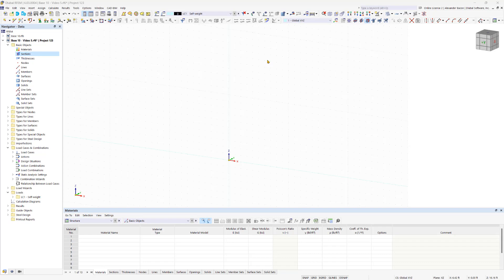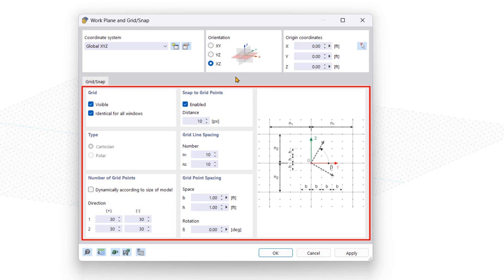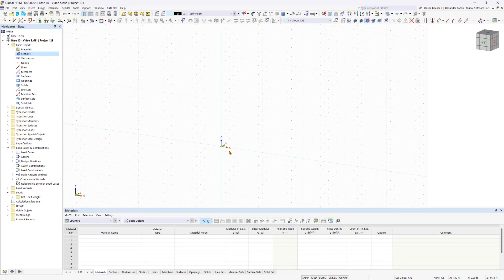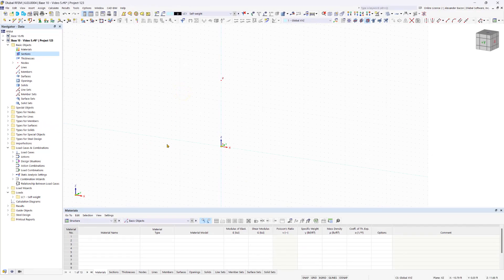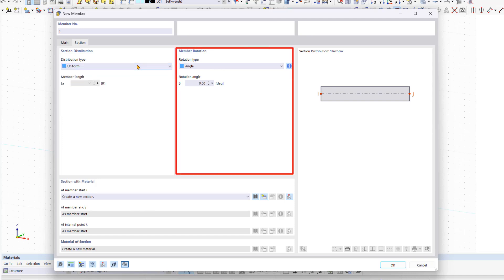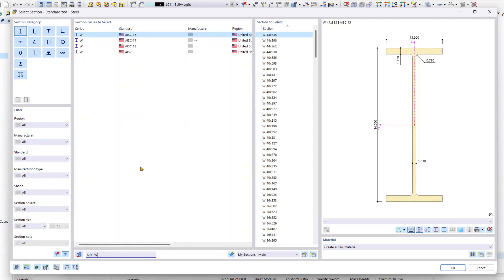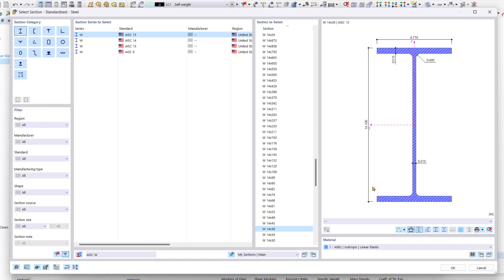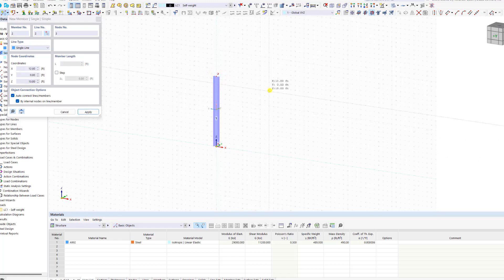RFEM 6 Tutorial for Beginners | 005 Modeling | Work Plane | Grid | Sections | Materials (USA)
This video shows how to adjust the work plane and how to model members.

Before we start, let's get familiar with the work plane and grid/snap settings.

Afterwards, we will create the first member of our model.

00:13 Changing background
00:34 Grid customization
02:20 Node creation
03:33 New member
04:30 New Section
06:10 New material
07:55 Drawing member